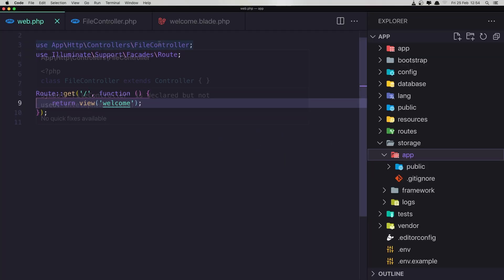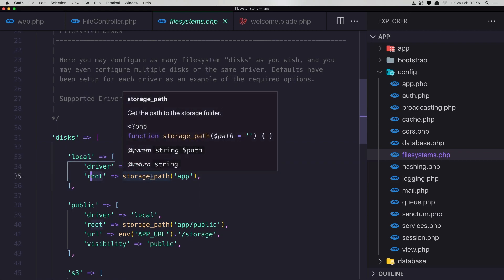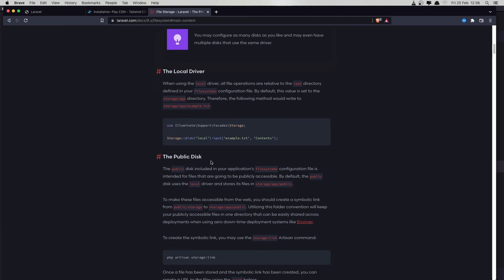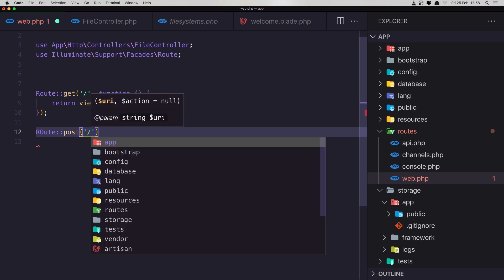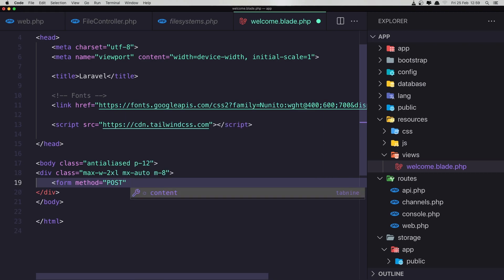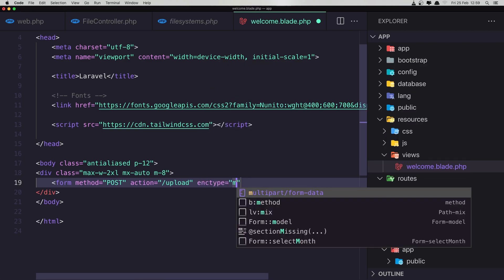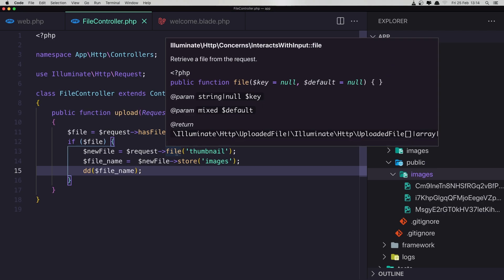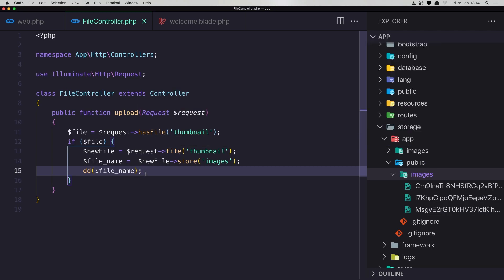How To Upload Images In Laravel | Laravel For Beginners | Laravel 9 Tutorial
In this video, we are going to learn how to upload images with Laravel.